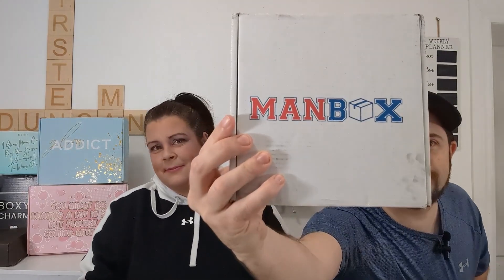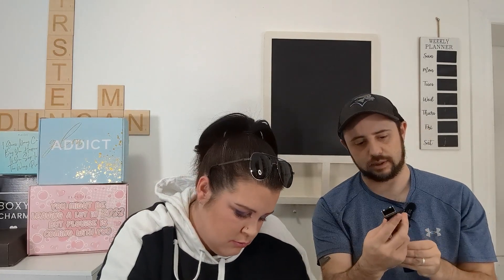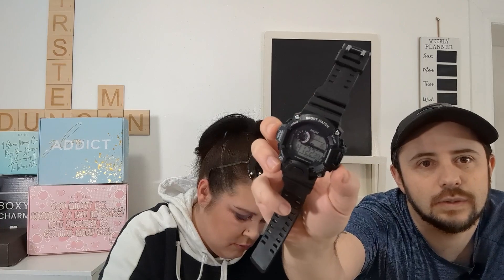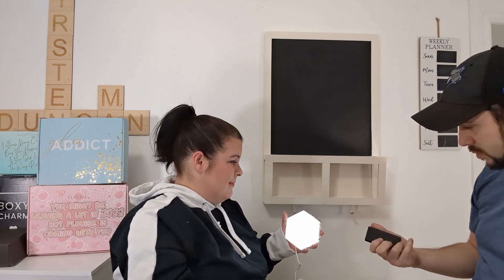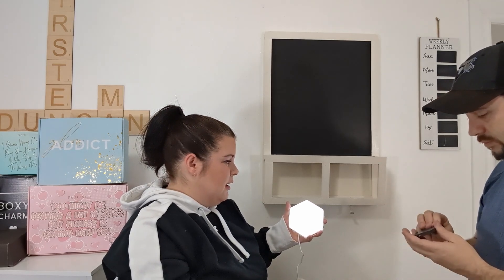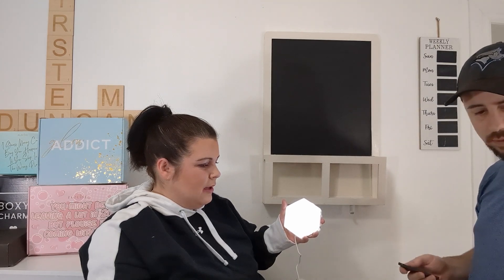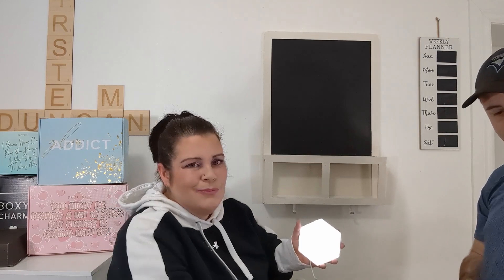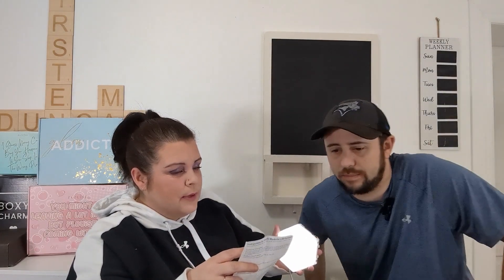Manbox & Tech Gadget Box: Worth checking out?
I just received a package in the mail, and I can't wait to see what's inside! As always, I'm going to be unboxing it here with you, so we can experience the excitement together. This is a product that I've been eagerly anticipating, and I'm sure many of you will be just as excited to see what's inside as I am. So, without further ado, let's dive in and see what surprises await us in this mysterious box!